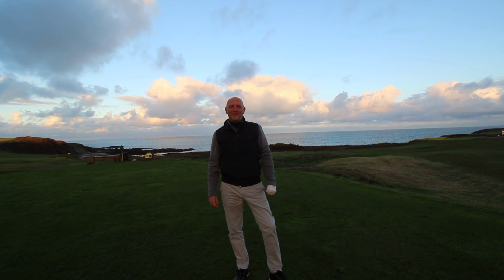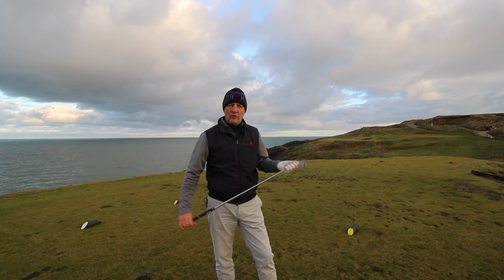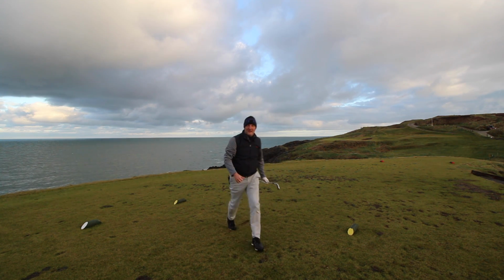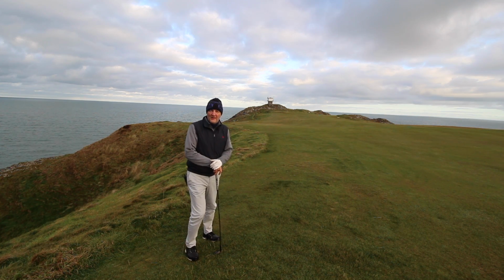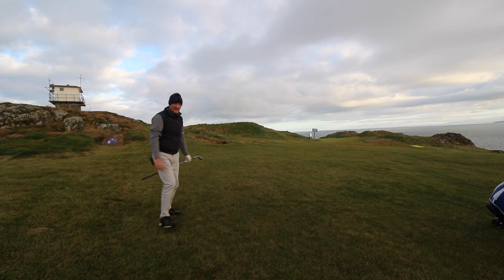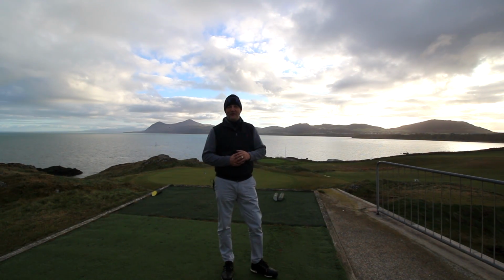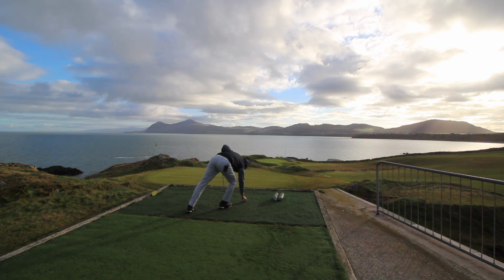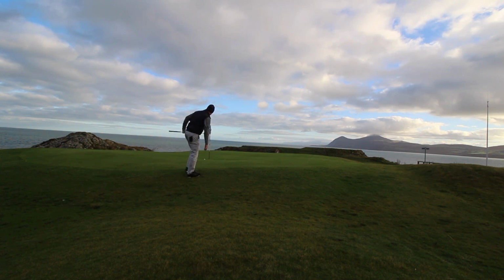Average Golfer Mystery Road Trip?!?! - Episode 1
Join the Average Golfer on a trip to one of his favourite golf courses, question is where will it be?

Are you an Average Golfer like most of us??

Get your TAGERS gear now!